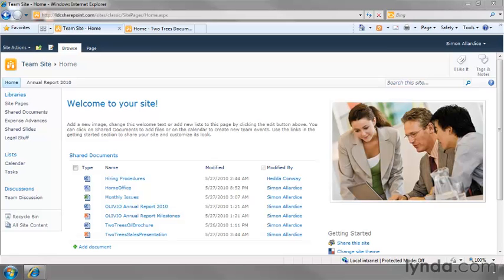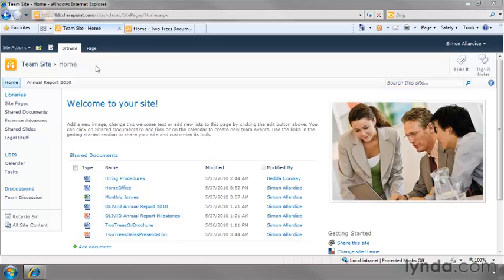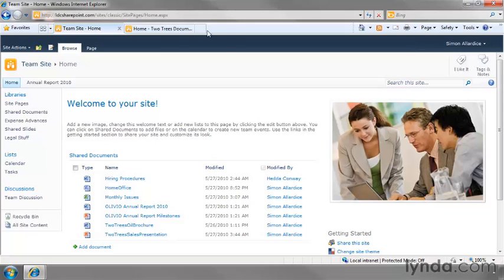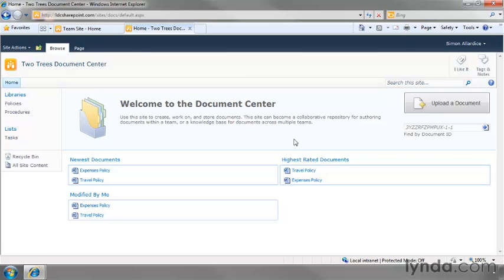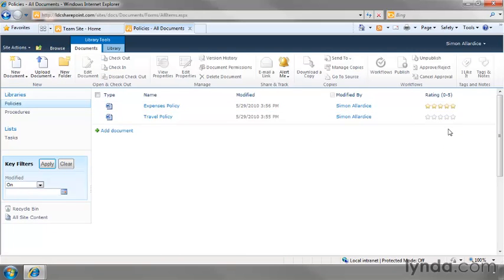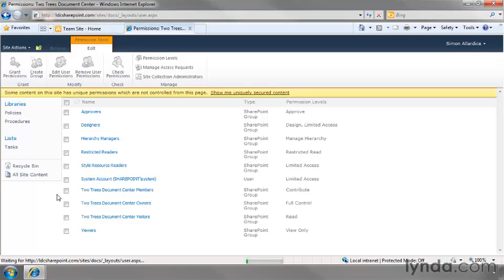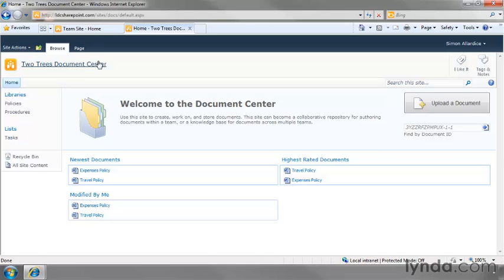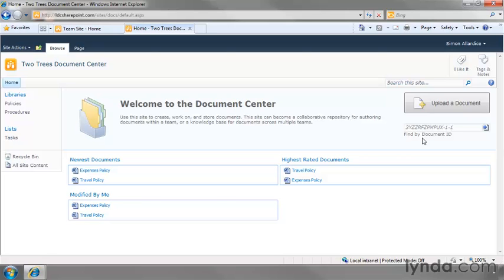SharePoint 2010 Essential Training11_6